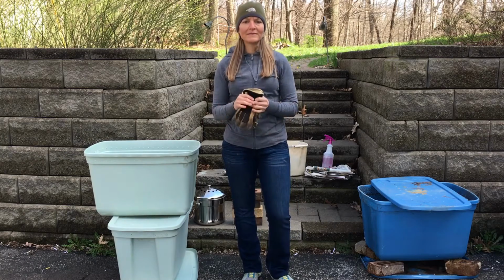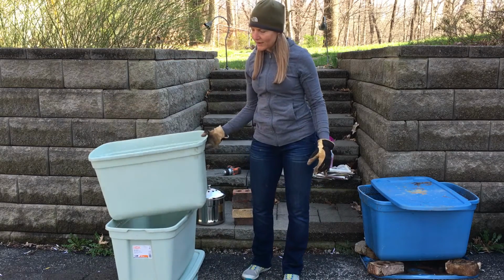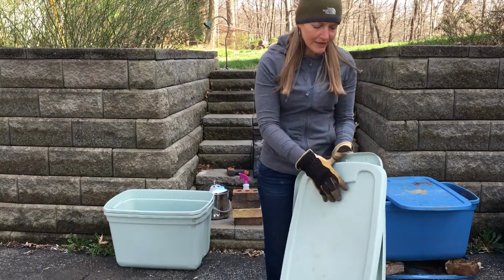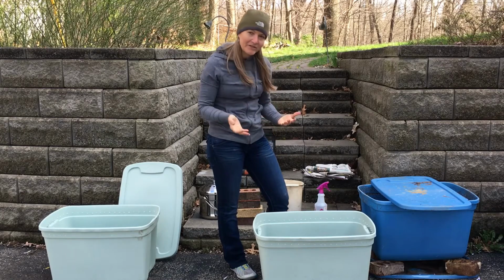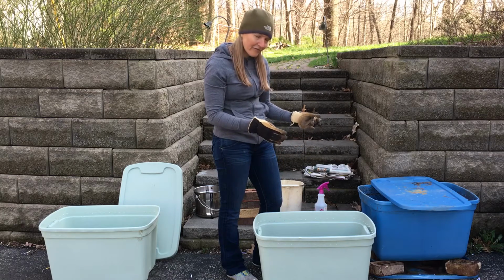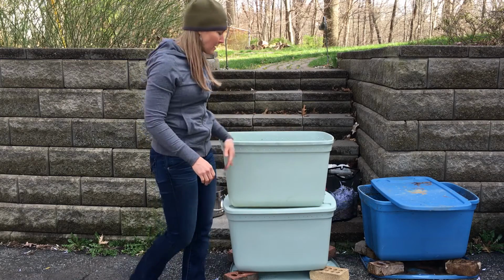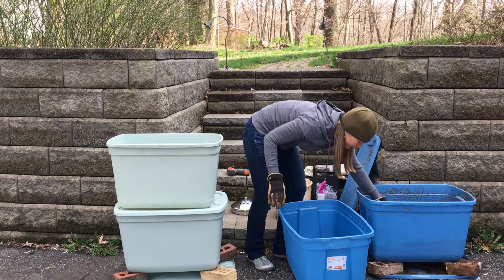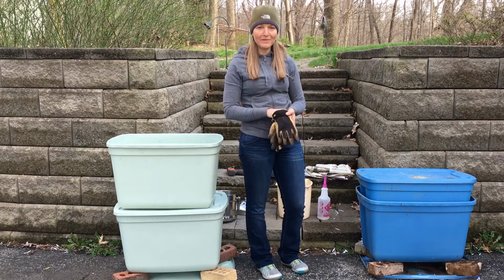How to Build a Worm Bin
Find out how to make your own nutrient rich fertilizer at home by constructing a worm bin and harvesting worm castings.